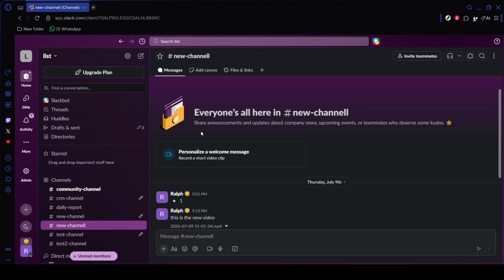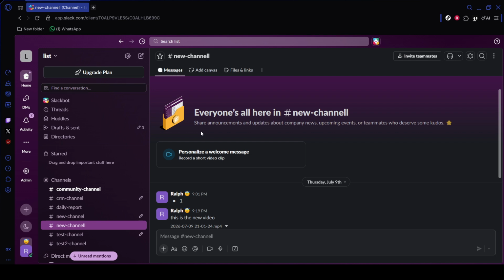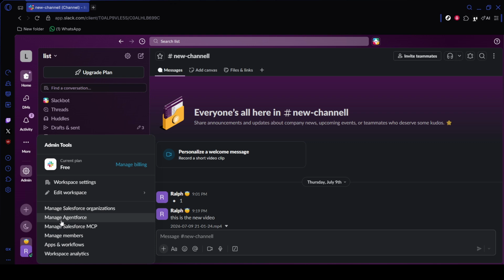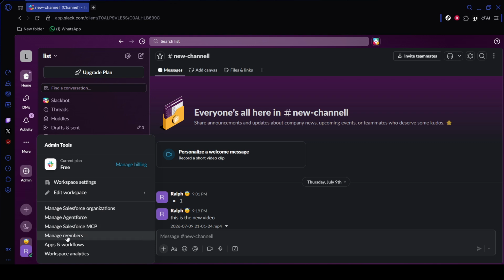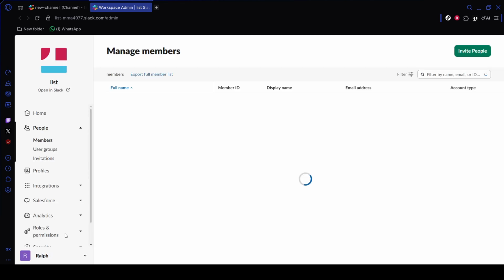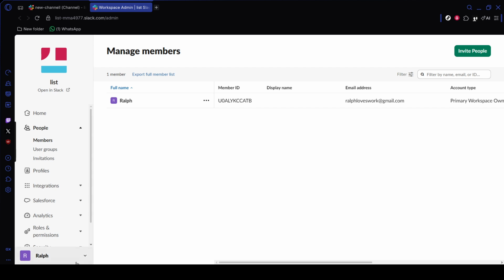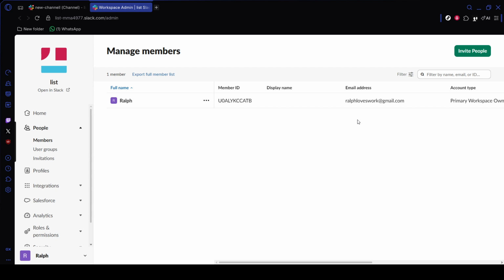How To Remove A Team Member From Slack Workspace [Step By Step Guide]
In today's video we cover How To Remove A Team Member From Slack Workspace [Step By Step Guide]